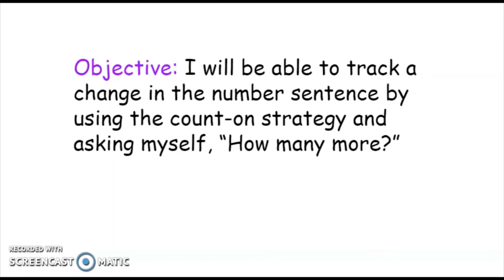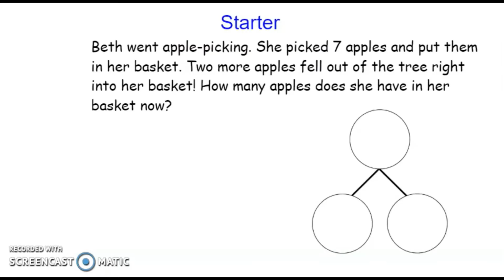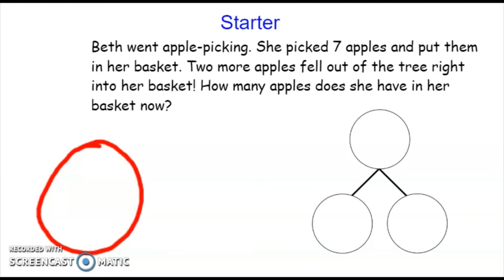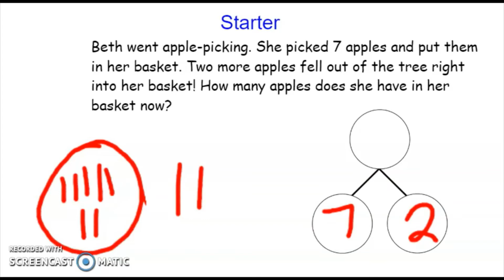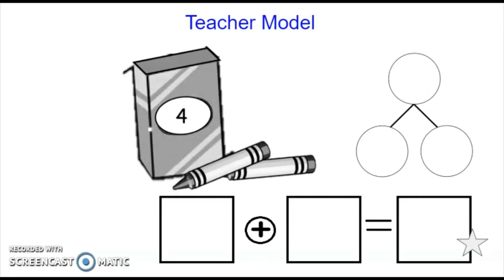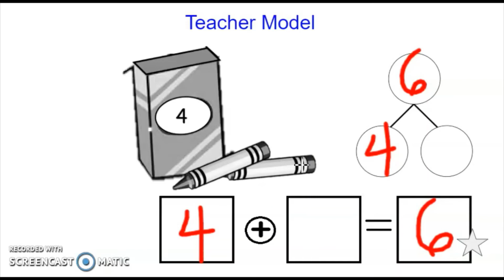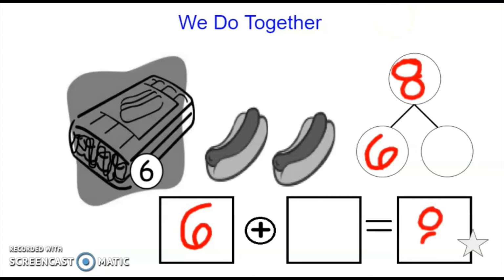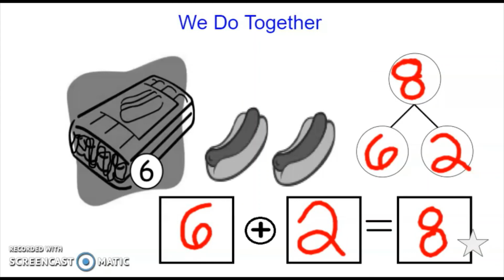Find Missing Part using Count On (Bigger Part)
1.OA.5- Relate counting to addition and subtraction (e.g., by counting on 2 to add 2).